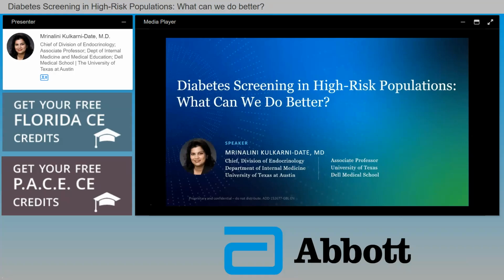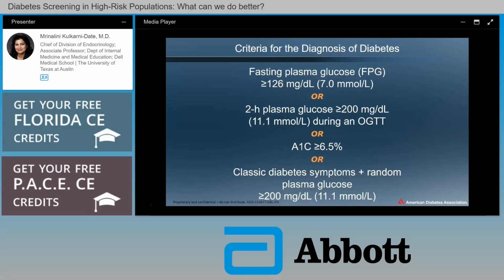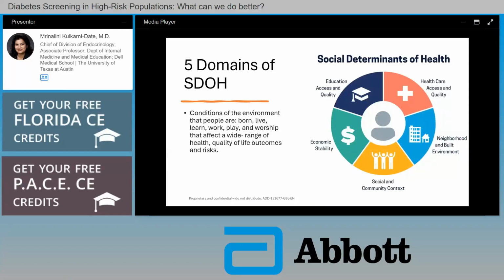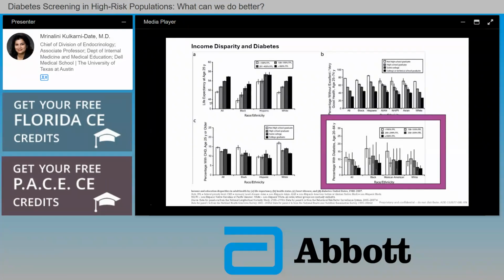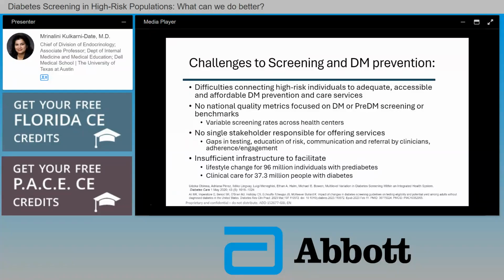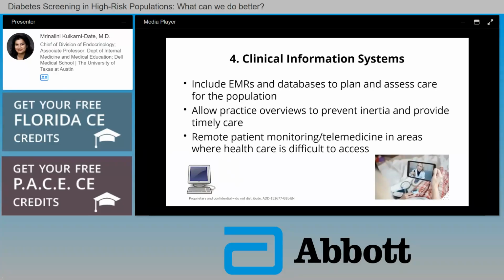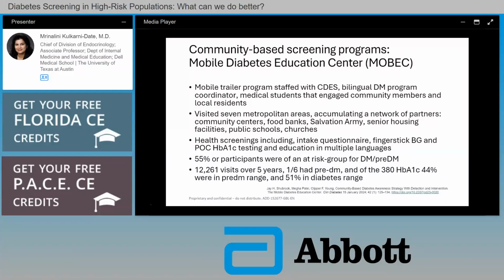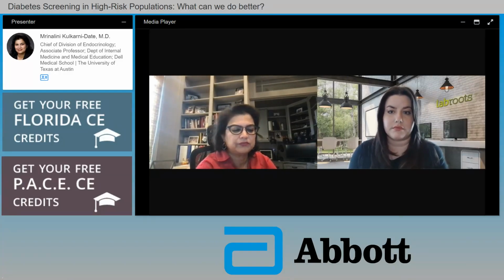Diabetes Screening in High-Risk Populations: What can we do better?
Presented By: Mrinalini Kulkarni-Date, M.D.
Speaker Biography:
Dr. Kulkarni-Date is an Associate Professor and Chief of Endocrinology in the Department of Internal Medicine at Dell Medical School at the University of Texas. She is particularly interested in medical education in chronic disease prevention and management and serves as the chair of the AMA Chronic Disease Prevention and Management interest group. In her capacity as a clinical skills course director, she has developed key components of a longitudinal curriculum encompassing clinical skills, clinical decision-making, health equity, ethics, and mentoring. She is one of the founding faculty of the interprofessional education course at Dell Medical School. As a faculty clinical skills mentor, she provides purposeful coaching to medical students throughout their medical school careers, and her interests also include mentoring women in medicine, and gender equity in medicine. She serves as key faculty in the Women in Medicine group within the internal medicine residency.
She is also an expert in complex care for underserved populations, with a particular focus on transitions of care, remote patient management, and telemedicine, including educational aspects. Dr. Kulkarni-Date has held numerous leadership positions and has presented her work at national conferences in these areas.

Webinar: Diabetes Screening in High-Risk Populations: What can we do better?
Webinar Abstract:
According to the CDC, in the United States, approximately 14.7% of adults have Diabetes, and another 10.8% have prediabetes. Unfortunately, as many as 8.7 million adults aged 18 years or older who met laboratory criteria for diabetes were not aware of or did not report having diabetes- limiting their opportunity for treatment and intervention before complications arise. By understanding the populations most at risk for Type 2 DM, we may have the opportunity to target screening programs and reduce the damage from this prevalent disease. In this webinar, Dr Mrinalini Kulkarni-Date, Chief of Endocrinology at Dell Medical School , The University of Texas at Austin will share her insights as to population at highest risk of Type 2 Diabetes and Pre-Diabetes and the characteristics of programs successful in bettering these statistics.

Learning Objectives
Understand screening criteria in type 2 diabetes and pre-diabetes
Identify patient populations that are high risk for diabetes and pre-diabetes
Recognize the impact of social determinants of health on diabetes
Discuss the elements of successful screening programs

Earn PACE Credits:
1. Make sure you’re a registered member of Labroots
2. Watch the webinar on YouTube or on the Labroots